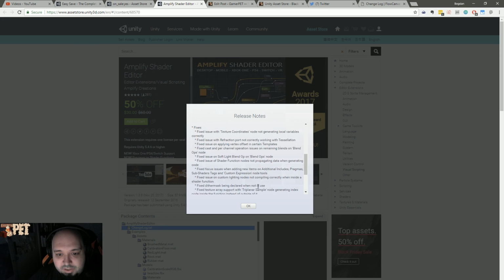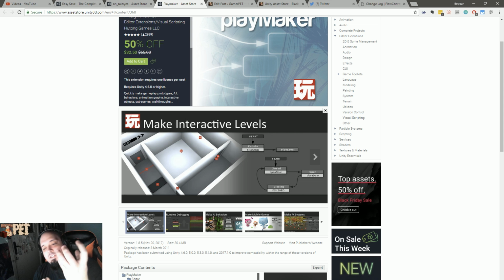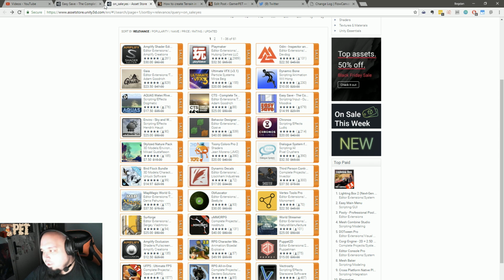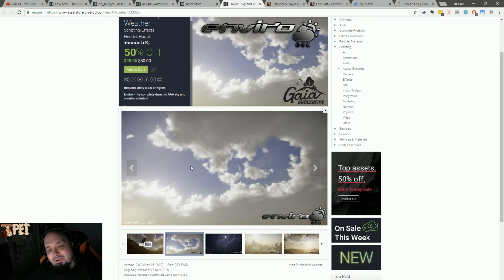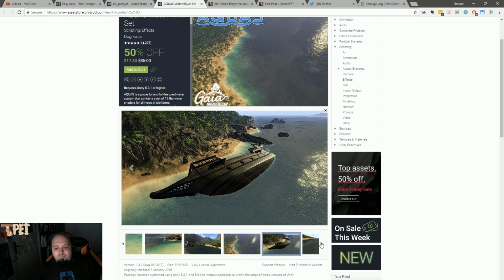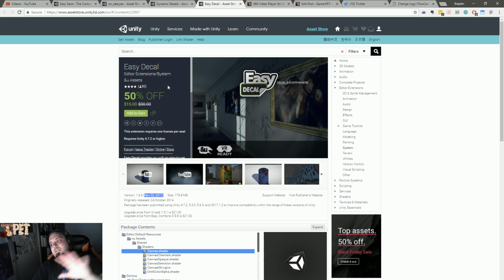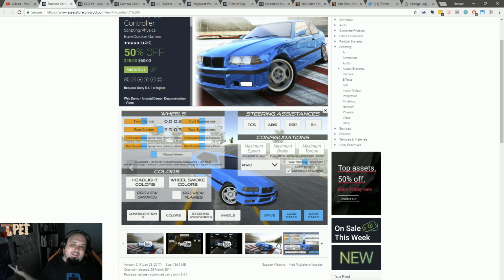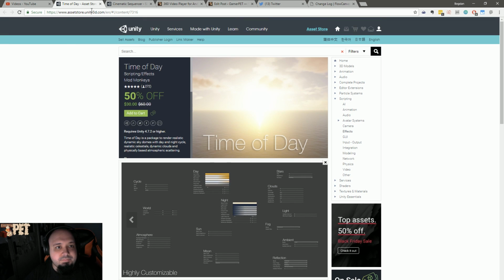Unity Asset Store - Black Friday Sale 2017